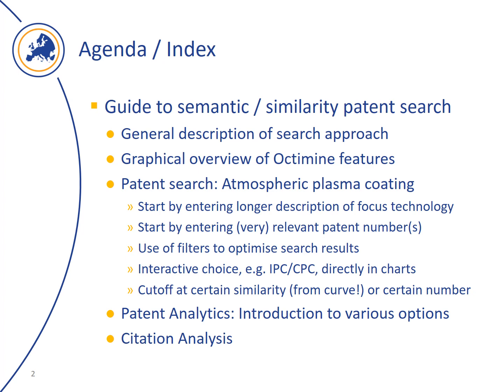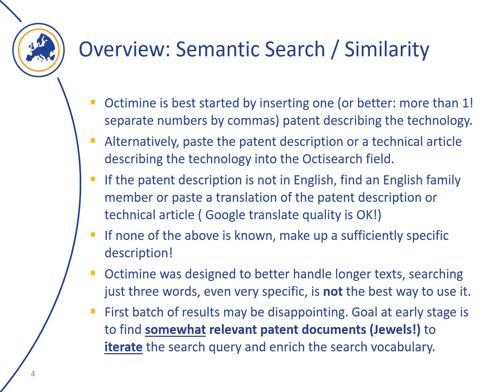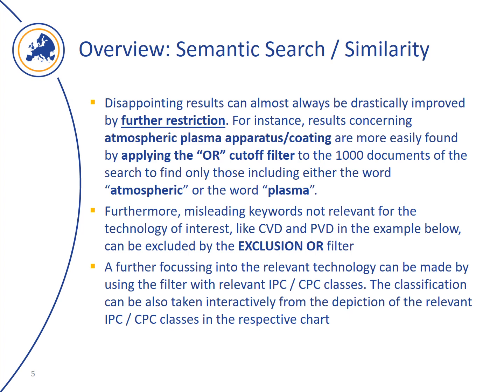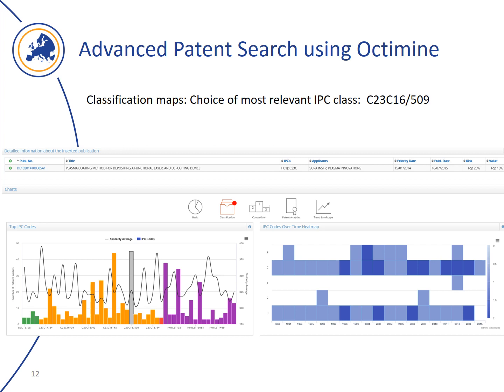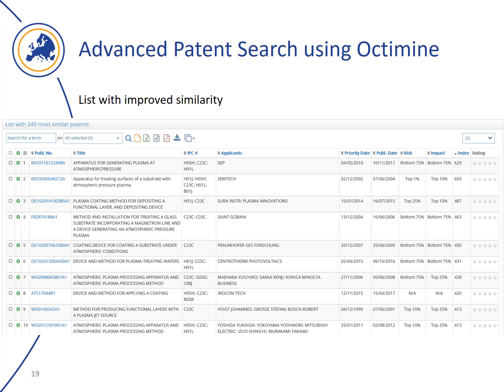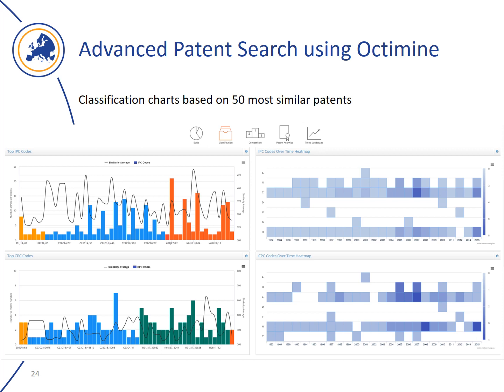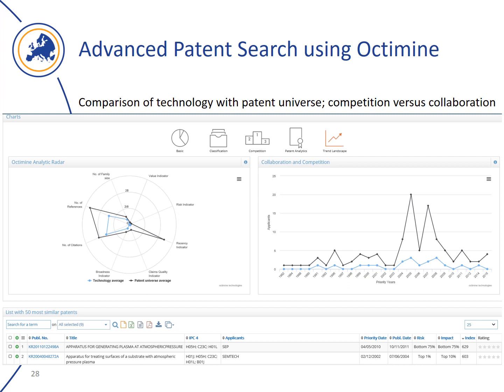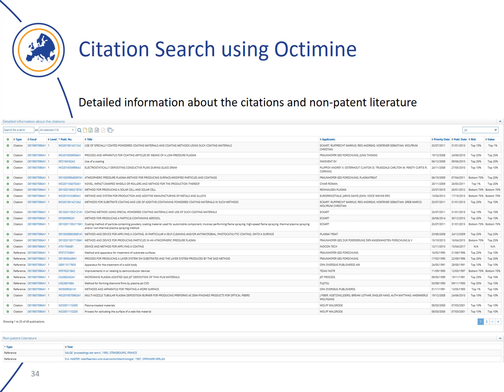VIP4SME Semantic Search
Presented by: Udo Gennari, Business Upper Austria